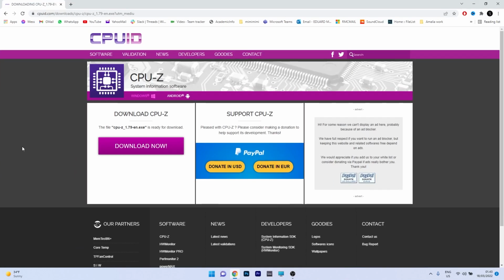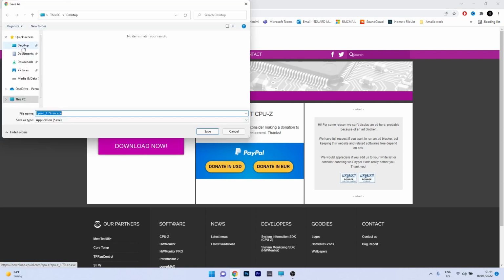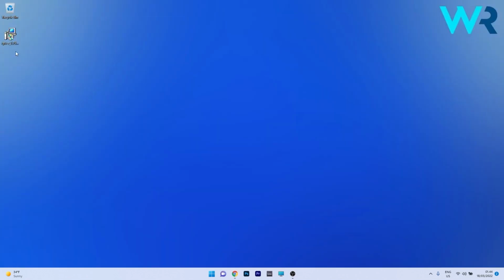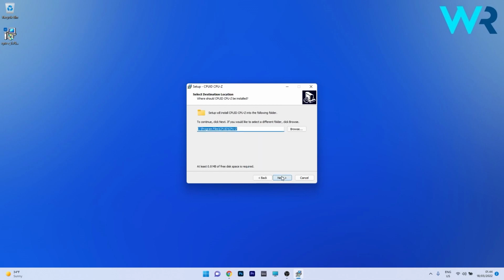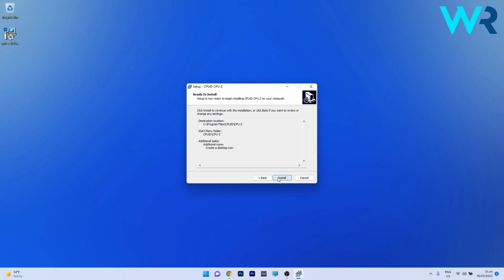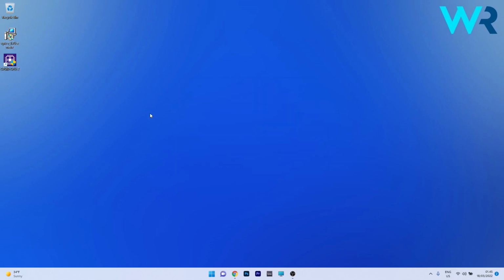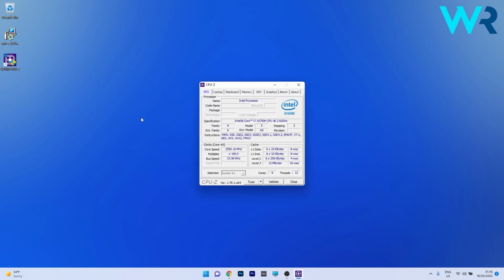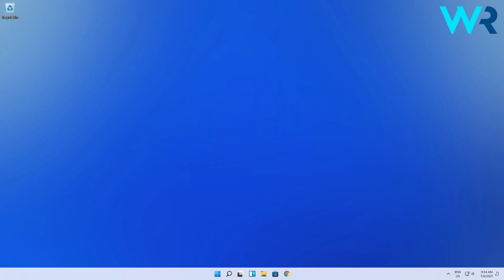How to Download and Install CPU-Z for Windows 11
| Interested in How to Download and Install CPU Z for Windows 11?
CPU-Z is a really cool app that will deliver you information about your PC, with detailed data and stats.

0:00 - Intro
0:09 - How to Download and Install CPU-Z for Windows 11